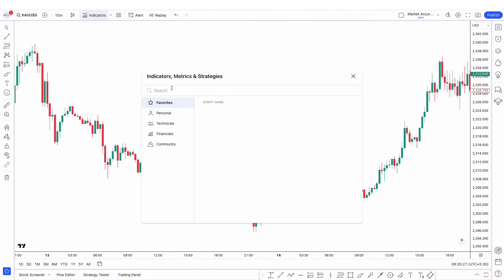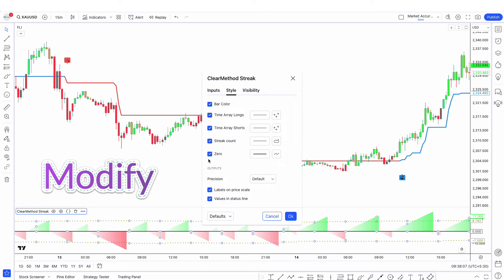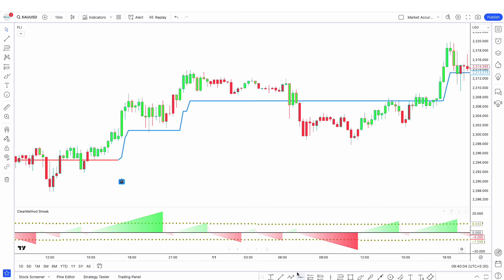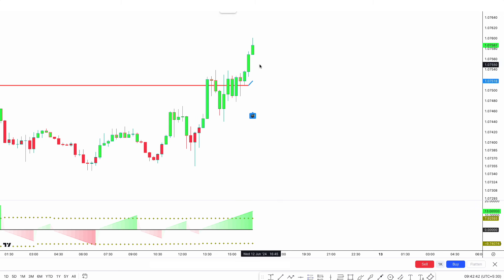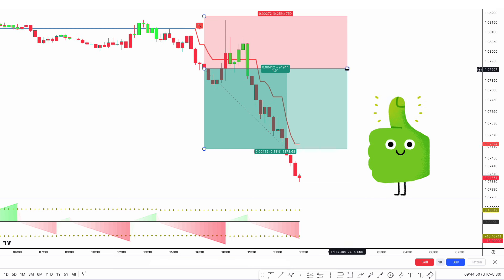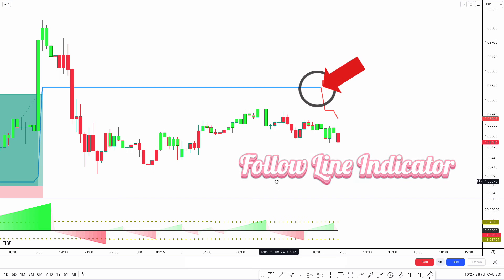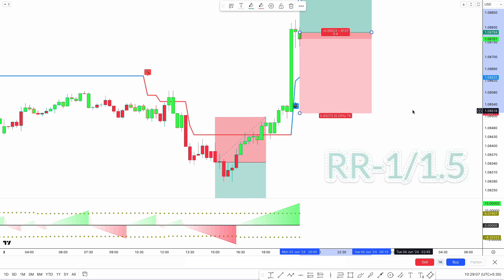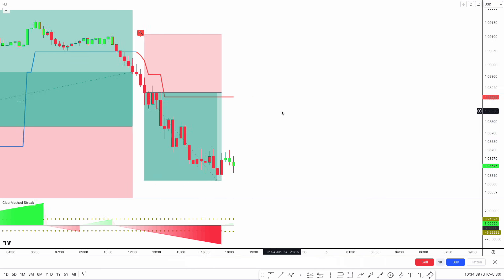New Follow Trend Scalping Indicator | That Provides Exact Entry & Exit Signals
Discover the best scalping indicator for 1, 5, and 15-minute charts in this video! Learn about a new follow trend scalping indicator that is proven to work effectively on 1-minute, 5-minute, and 15-minute timeframes. Improve your trading strategy and increase your chances of success with this powerful indicator. Watch now to take your scalping game to the next level!

In this video, we’ll walk you through :   That Provides Exact Entry & Exit Signals

TradingofDK is for anyone with a keen interest in learning more about trading in the financial markets including Forex, Stock Trading. Whether you are a complete beginner or an experienced Trader, our videos have the complete experience.

Risk Warning
In this video topic:--- New Follow Trend Scalping Indicator
That Works on 1 Min 5 Min and 15 Min Charts
100% winning
Best Free Indicator On Tradingview
best tradingview indicator for scalping
Trading of dk
ssl hybrid indicator
prefect signal us stock trading
us stock Dow Jones
sp500 scalping strategy
1 min scalping forex
how to scalping
That Provides Exact Entry & Exit Signals
stock market
scalping buy and sell indicator
best trading signals tradingview
most profitable trading strategy
best indicator for scalping
best scalping strategy tradingview
best entry indicator tradingview
best tradingview strategy for day trading
best buy sell indicator tradingview for forex
7 most profitable tradingview indicator
best tradingview indicators for futures trading
Which one is the most reliable for an intraday trader:
1 min 3 min 5 min 10 min 15 min 30 min chart?
Looking for a new follow trend scalping indicator
Check out this video for tips on crypto trading, sp500,
and stock market with the SSL hybrid indicator.
Which indicator is best for 1 minute scalping?
Is a 1 minute time frame good for scalping?
1 minute vs 5 minute scalping
Best new follow trend scalping indicator
 that works on 1 min 5 min and 15 minute
5-minute crypto scalping strategy
Looking for a new follow trend scalping indicator for crypto, SP500, and stock market trading? Check out this indicator that provides exact entry and exit signals for the best tradingview experience!
15 minute trading strategy pdf
which time frame is best for intraday trading 5 min or 15 min
5 minute scalping indicator
5 min or 15 min chart
1 minute vs 2-minute chart
Looking for a new scalping indicator that works on 1 min, 5 min, and 15 min charts? Check out this innovative SSL Hybrid Indicator in action for crypto and SP500 trading on TradingView!
Looking for a new follow trend scalping indicator that works on 1 min, 5 min, and 15 min charts? Check out this video for all the details on the SSL Hybrid Indicator for crypto, trading of DK, SP500, and the stock market!